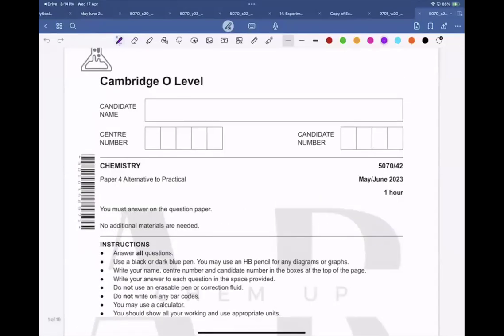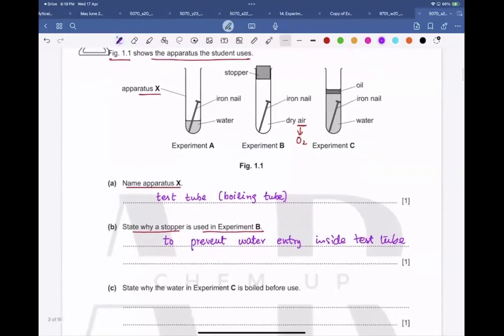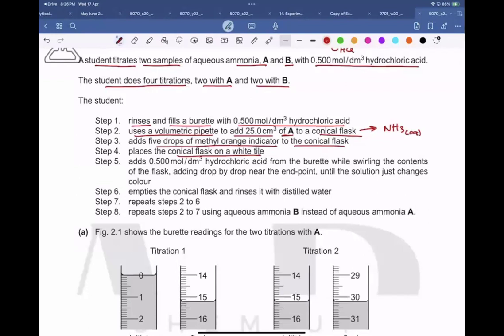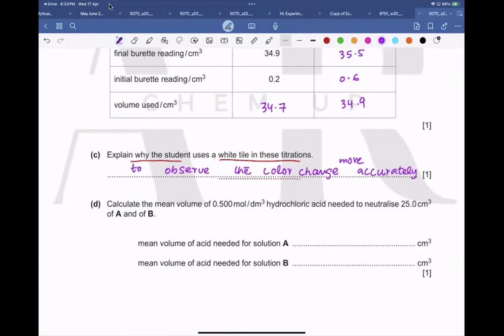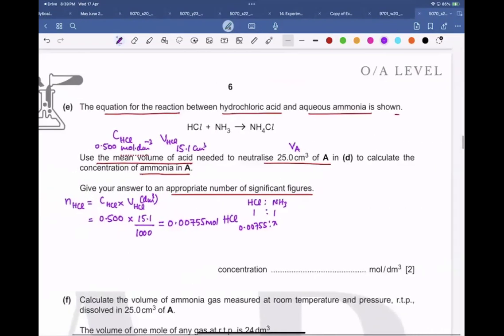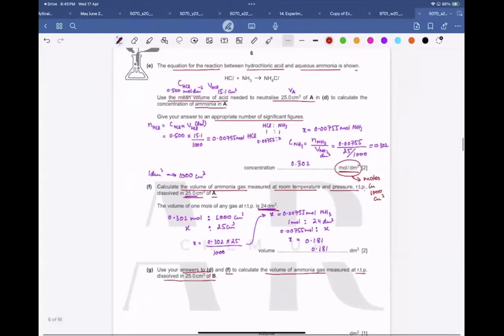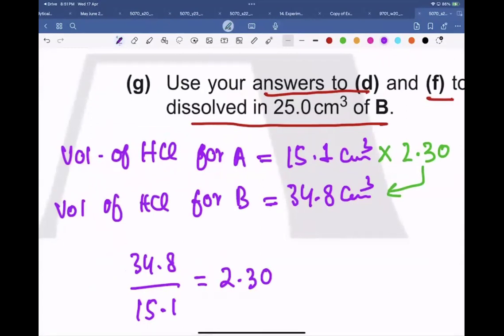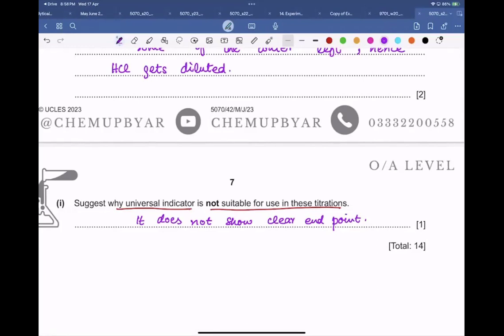5070 s23 qp 42 5070 CHEMISTRY O level ATP May June P4 2023 Part 1